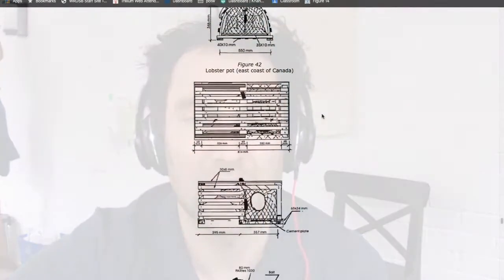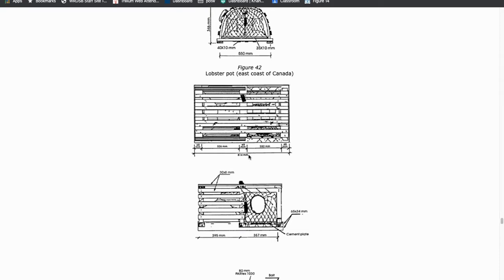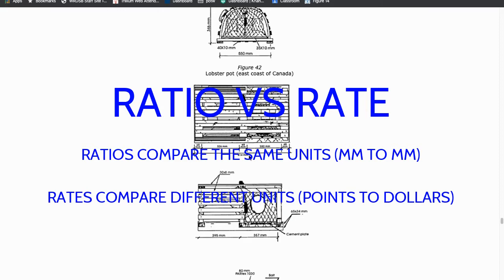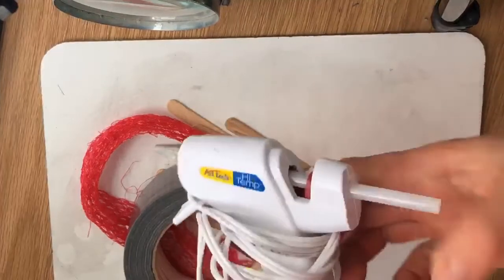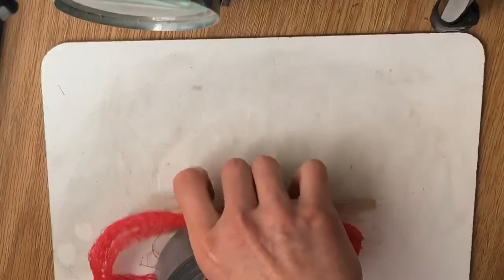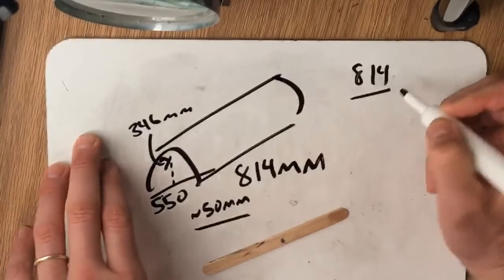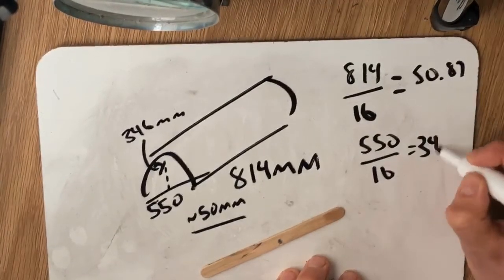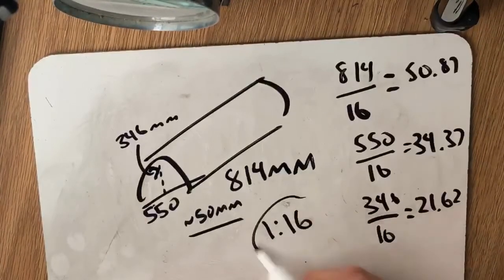april 16 lobster trap model video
finding the scale for a lobster trap model